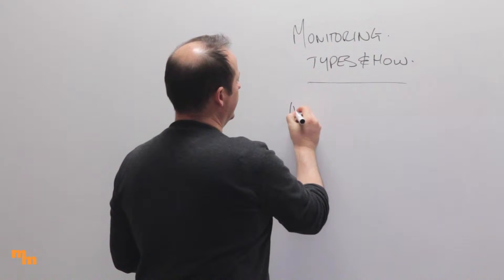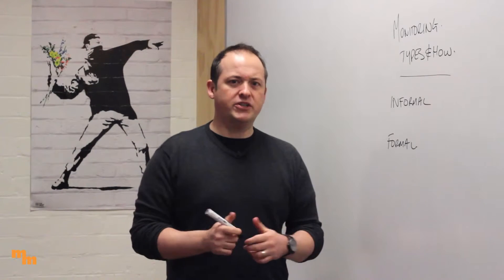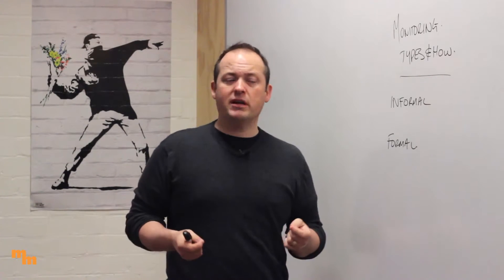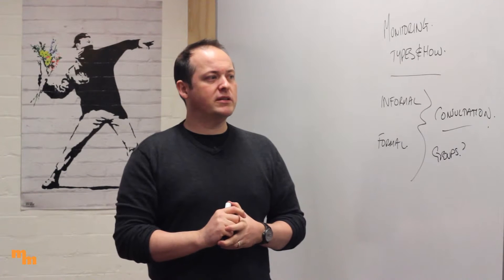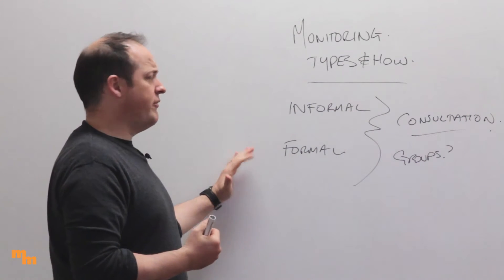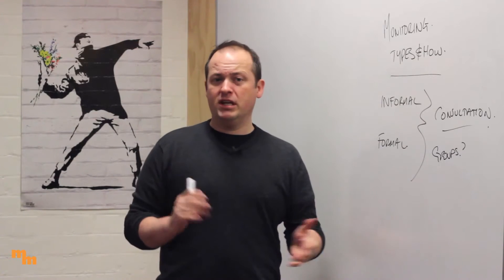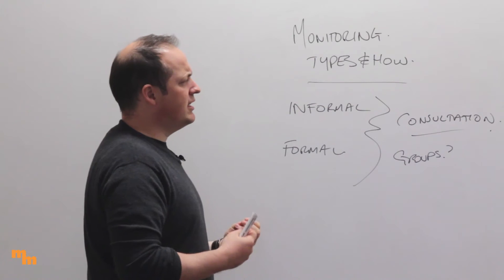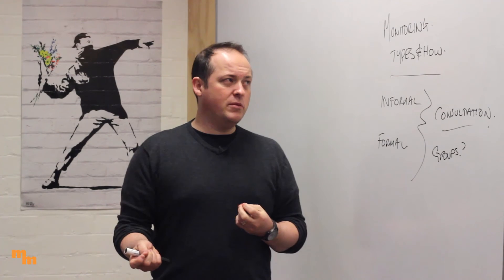9 monitoring types and how